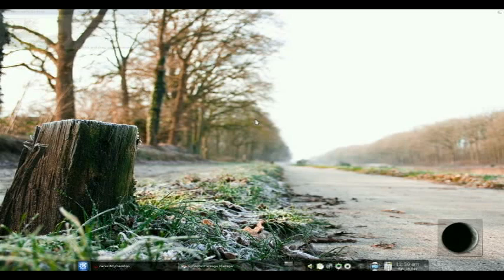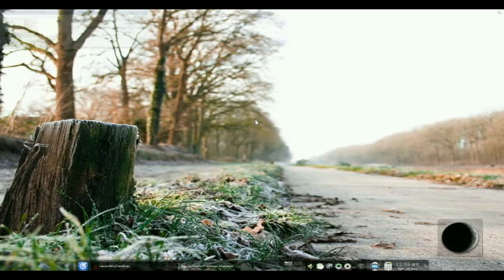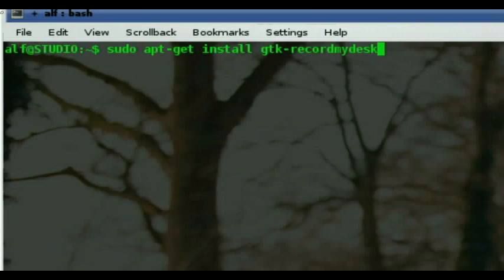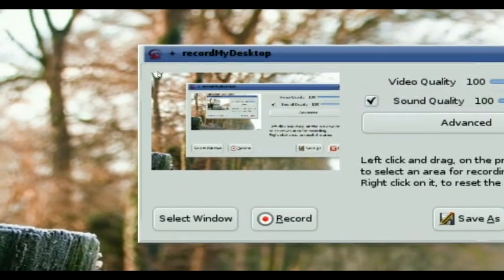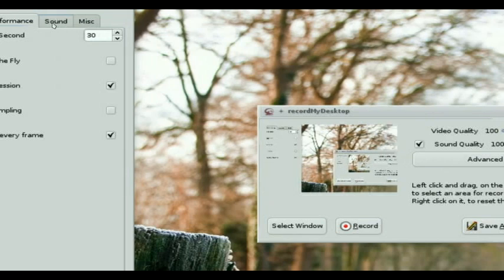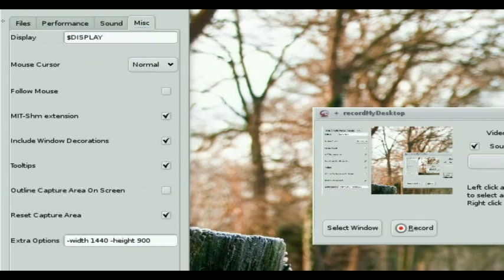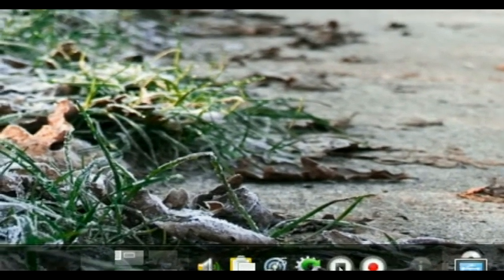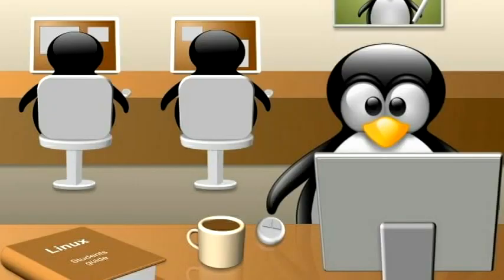How to do a Screencast in Linux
Editing out the bad sync eats up the biggest chunk of time doing my tutorials.  But I started to notice little audio hiccups too that only got worse after I installed the realtime kernel so I could do more audio! That prompted me to find a fix, and now it's synching tighter than a drum.  So since I know there's others out there with the same problem, and I've been asked... here's how to do a screencast in Linux (Kubuntu/Ubuntu specifically), and a tip on how to fix any audio issues you might encounter all rolled into one!